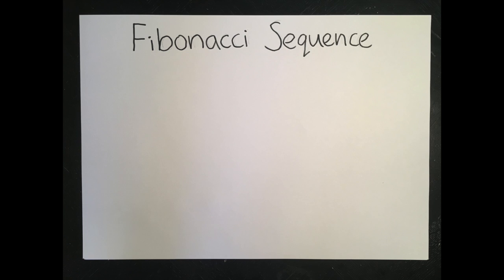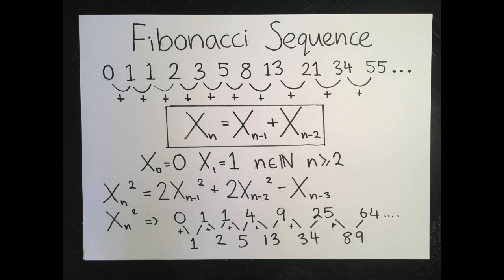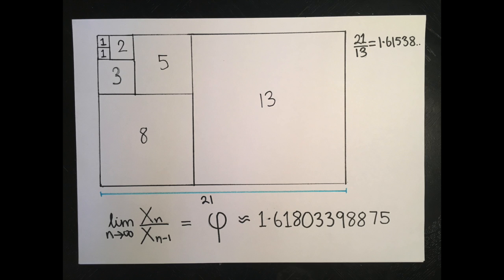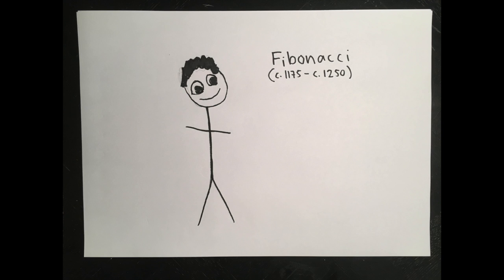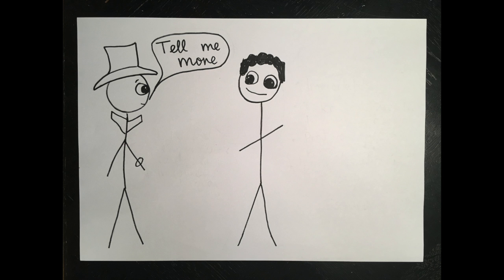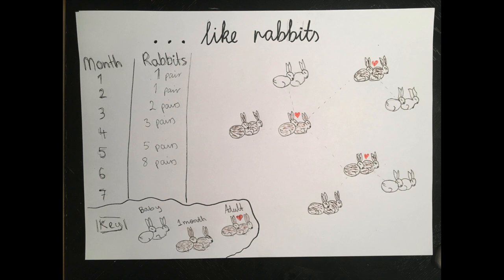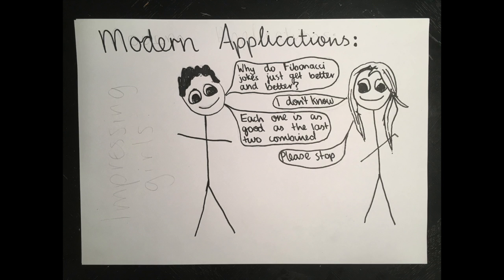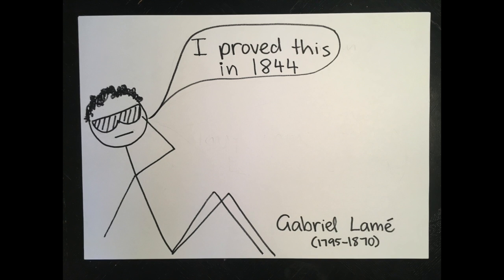Fibonacci Numbers - UOW MATH188 Group Task